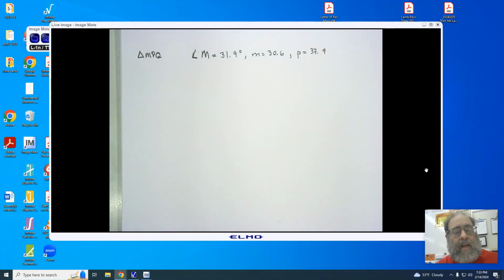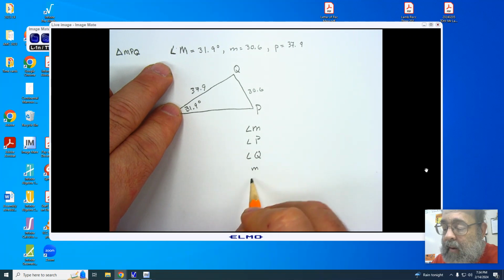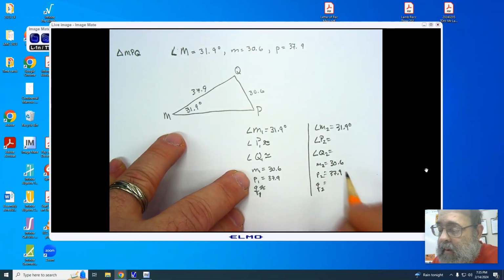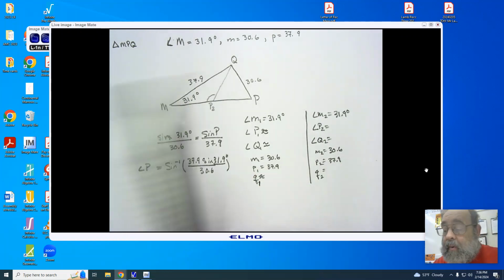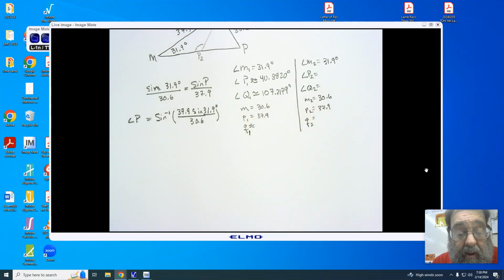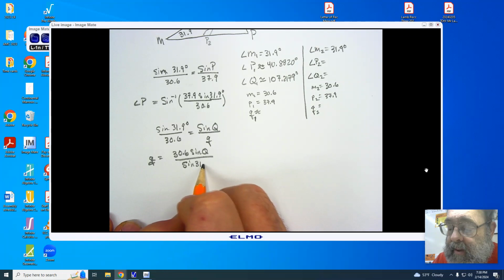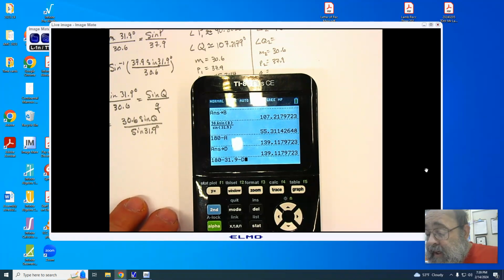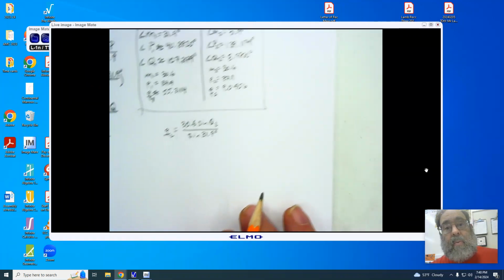Law of Sines with Two Solutions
In this video I use the law of Sines to find two solutions.